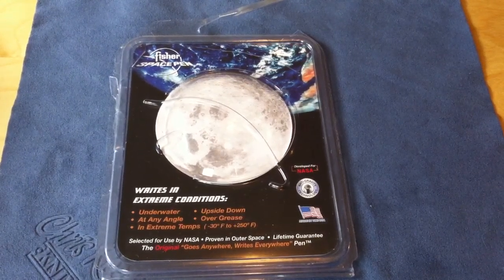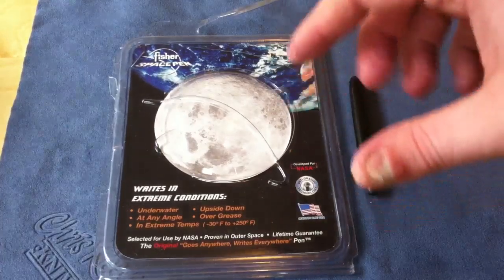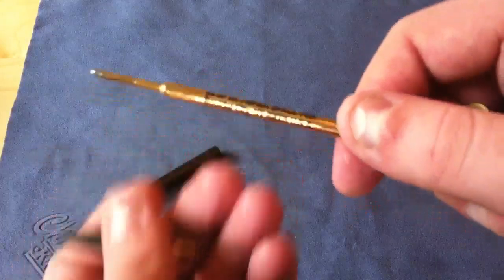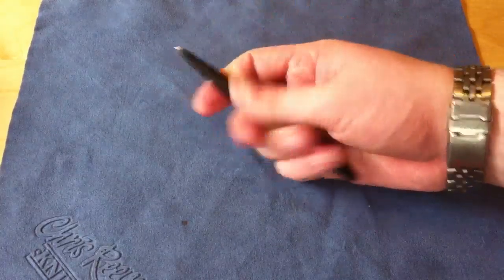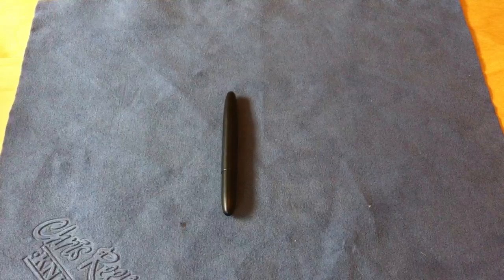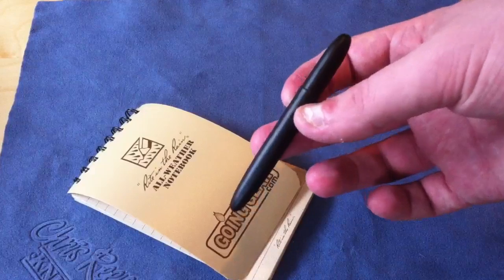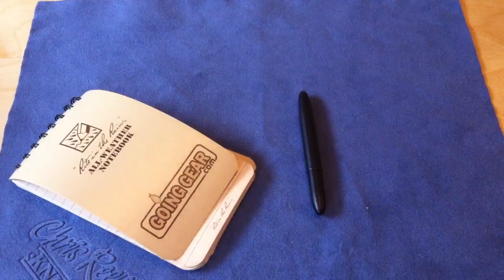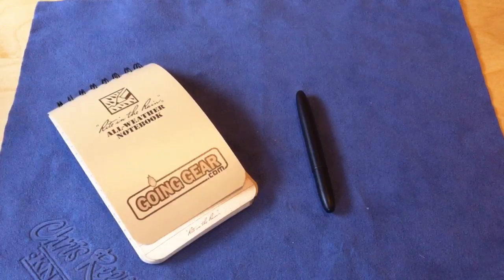Fisher Matte Black Bullet Space Pen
Reviewing the Fisher Space Pen matte black bullet. A very compact, USA made pen with one of the best ink cartridges out there. Forget about those expensive tactical pens and pick this up, it uses the same insert and is high quality.